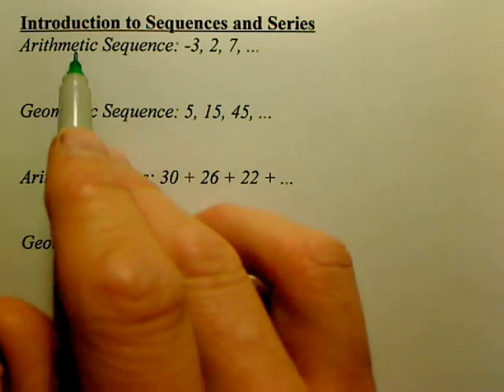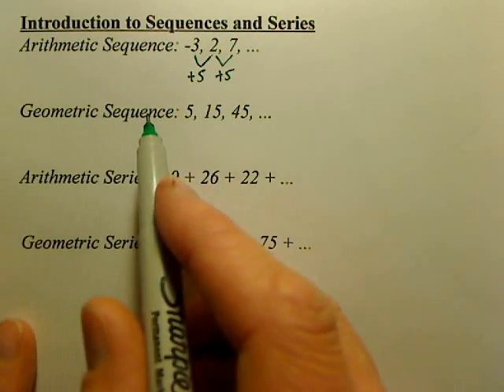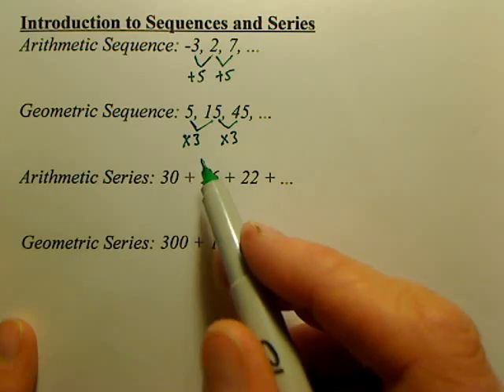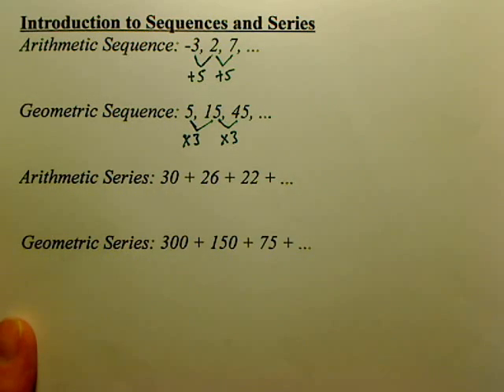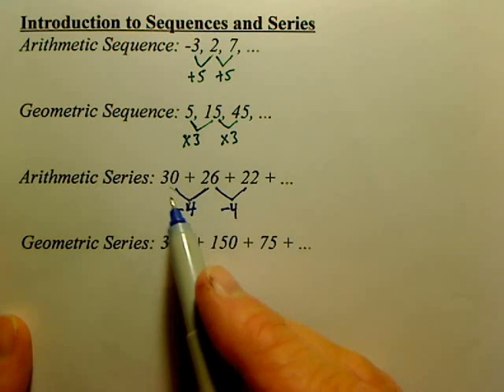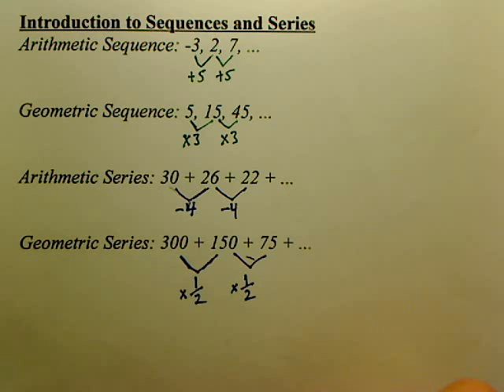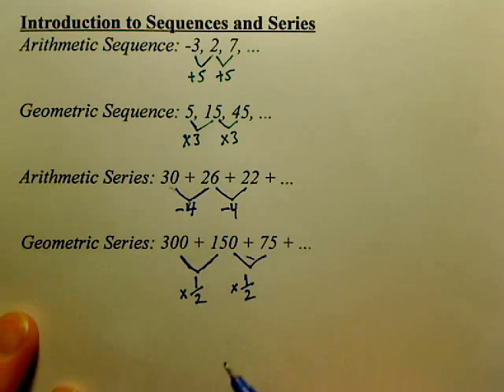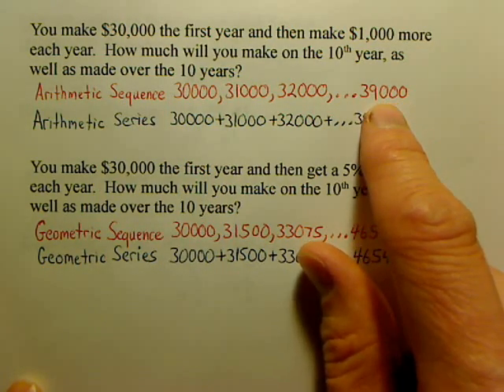Introduction to Sequences and Series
How to identify various sequences and series?